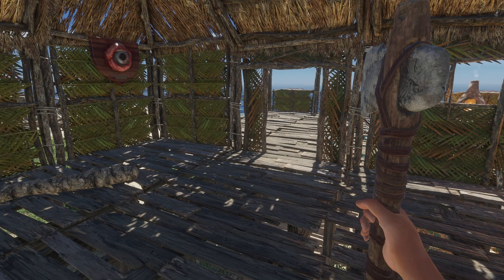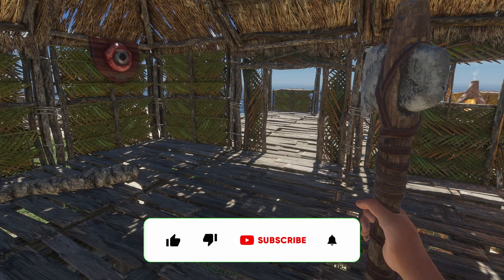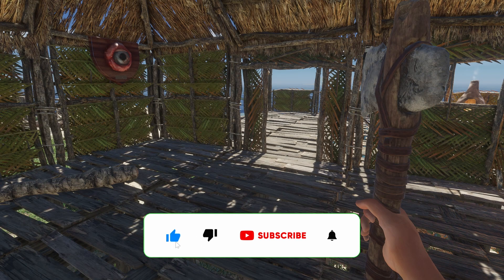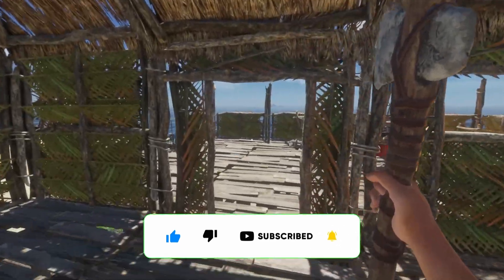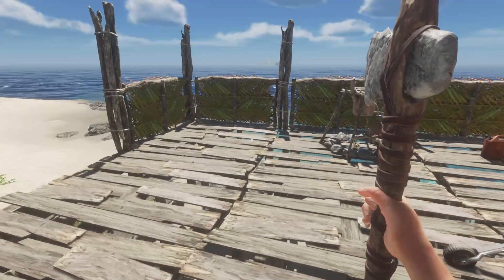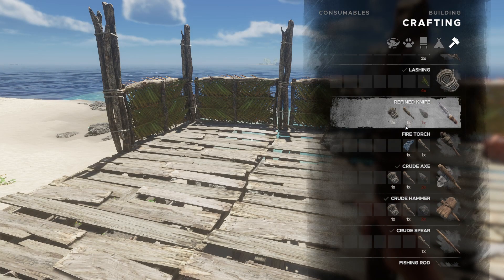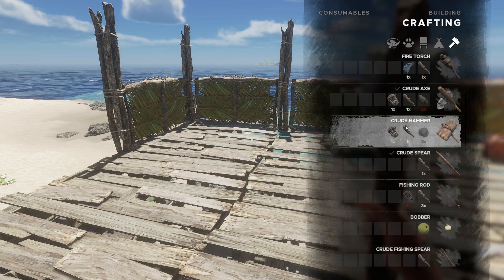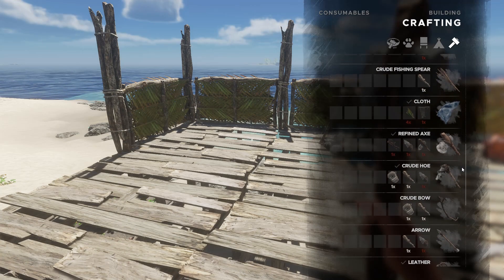Stranded Deep How To Make Bandages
In this video tutorial of Stranded Deep, you will learn the essential skill of crafting bandages to survive in the game. Knowing how to make bandages is crucial for your character's health and well-being in Stranded Deep. Watch now to master this important crafting technique and enhance your gameplay experience.
Stranded Deep How To Make Bandages tutorial is here to guide you through the process step by step.
Whether you are a beginner or an experienced player, this video will help you improve your skills and increase your chances of survival in the challenging world of Stranded Deep.
Don't miss out on this valuable information!